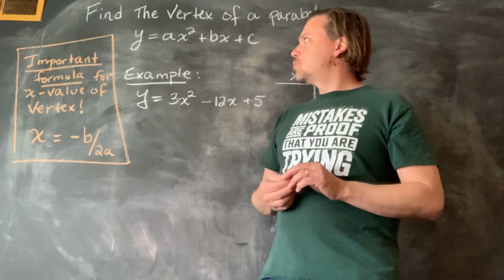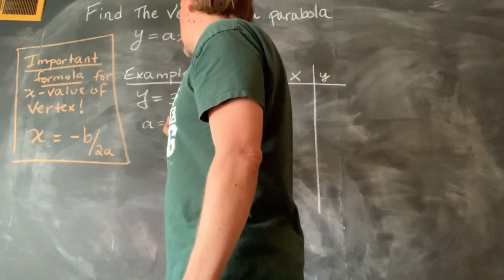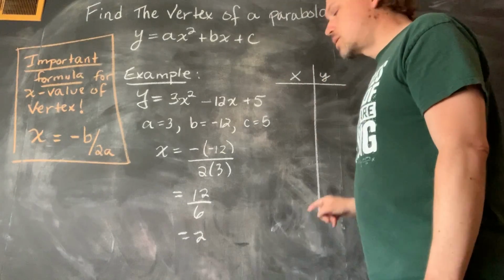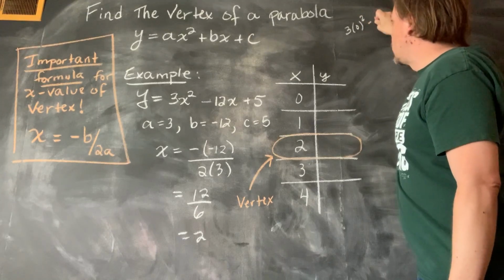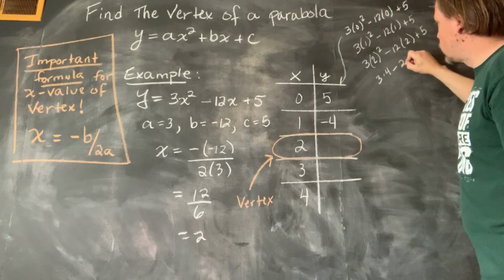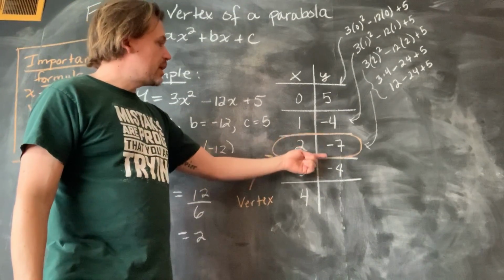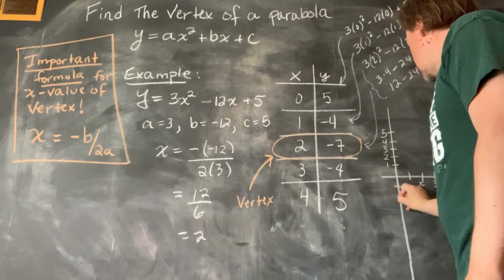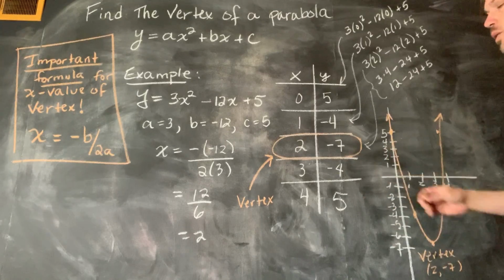Graphing parabolas 3